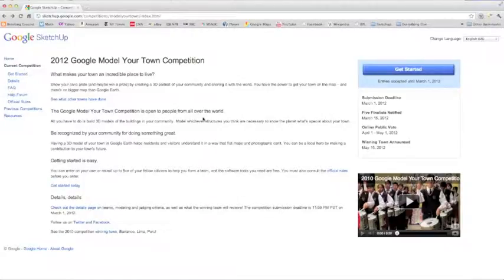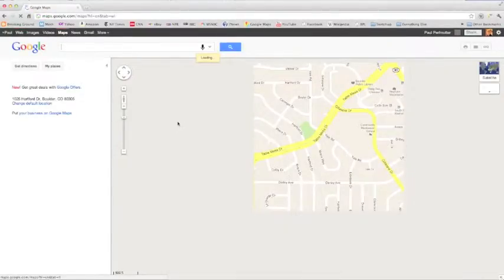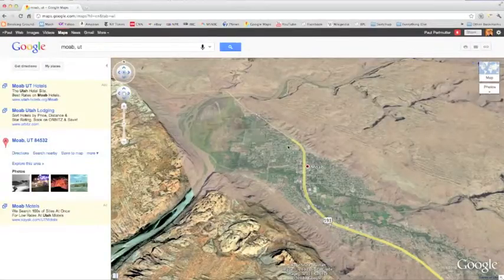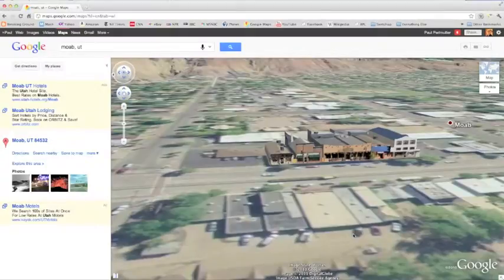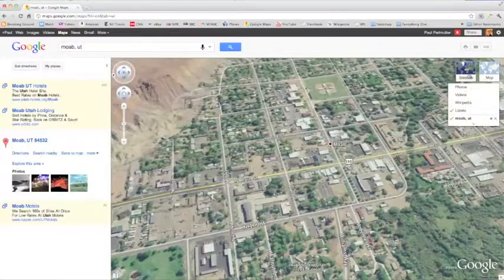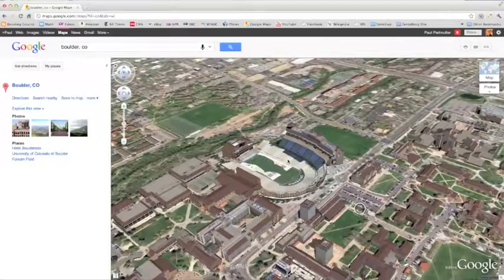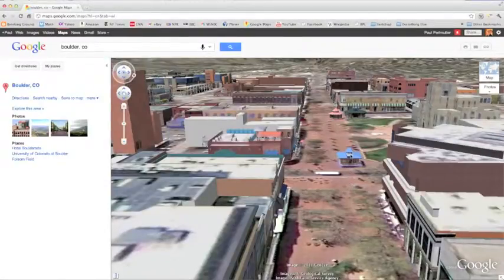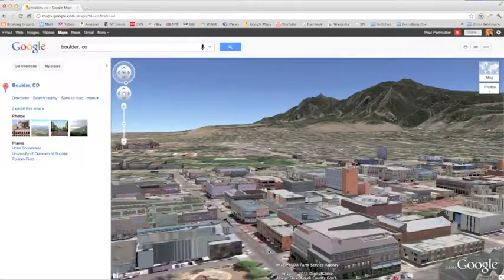Model Your Town Competition - Moab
Brief intro to how to view Google Earth imagery on Google Maps.  Some background to the Sketchup Model Your Town competition.